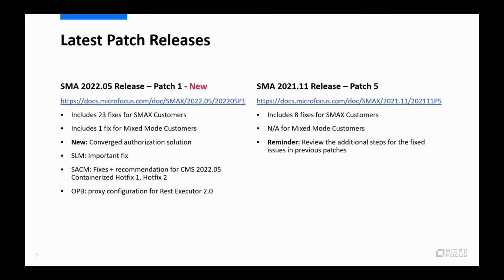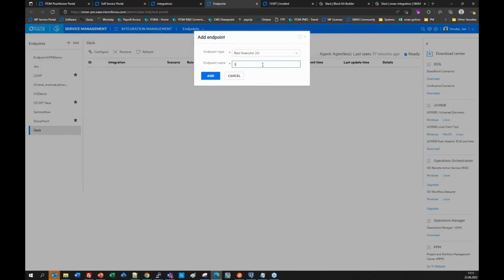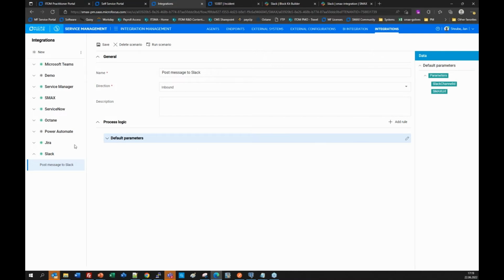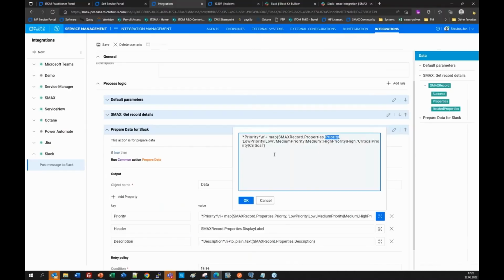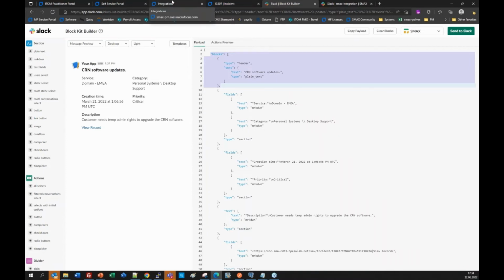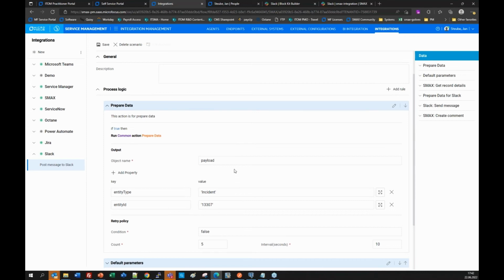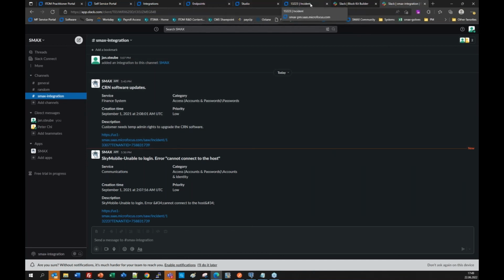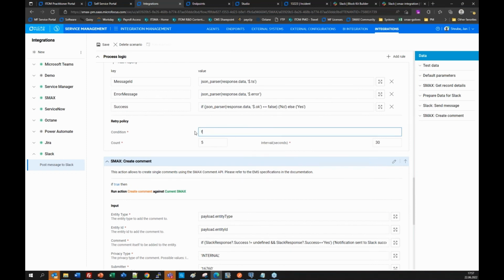SMAX User Group: Spotlight: Integration Engine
Join us as we drill down into the Integration Engine capabilities.